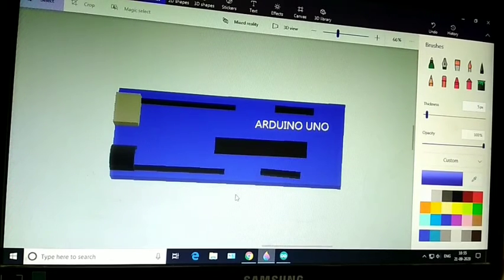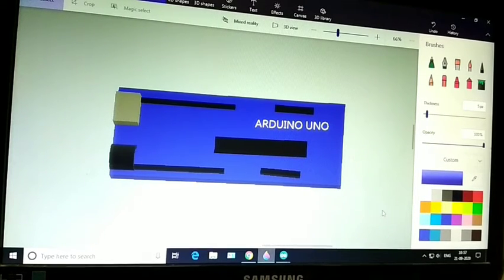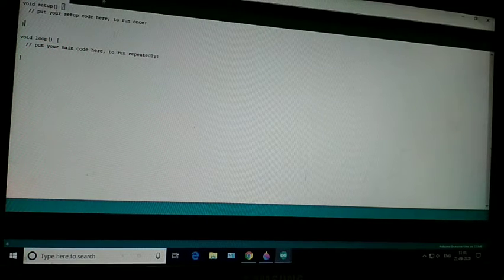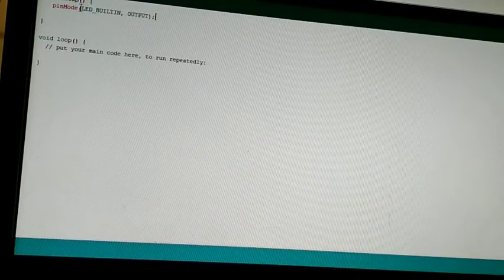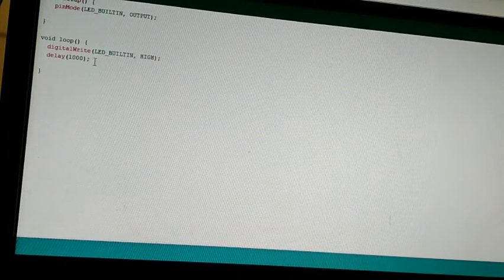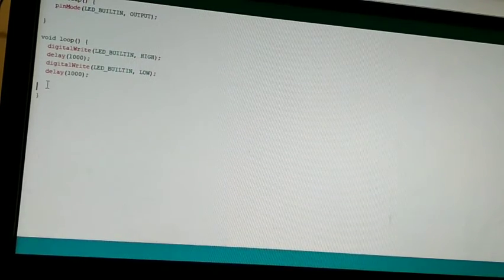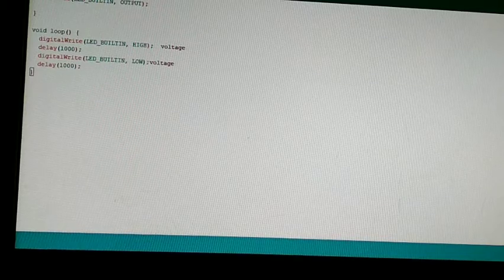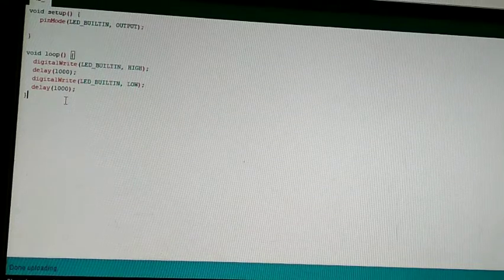INTRODUCTION TO ARDUINO | ARDUINO TUTORIALS FOR BEGINNERS 1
This video covers the basics of Arduino for beginners to start this computing platform.
This includes a simple coding in the form of C++ that is known as the blink code.
The code for the blink is also given as well as the function.
It also covers what is a Arduino and it's uses.
Here is the link for the coding for BLINK program:
you can copy the coding and use it in the Arduino IDE.